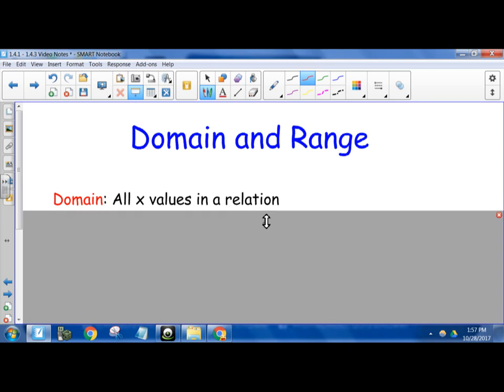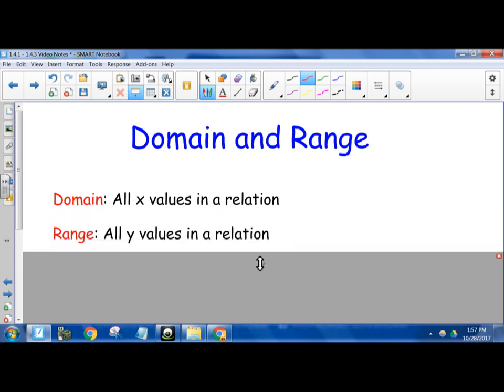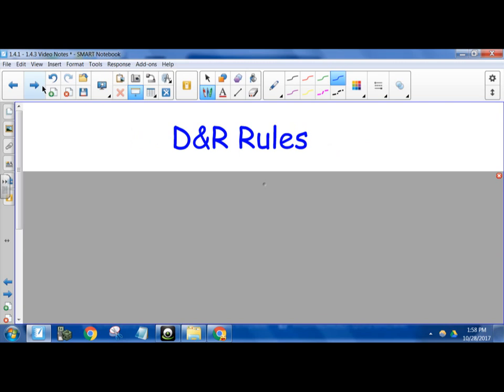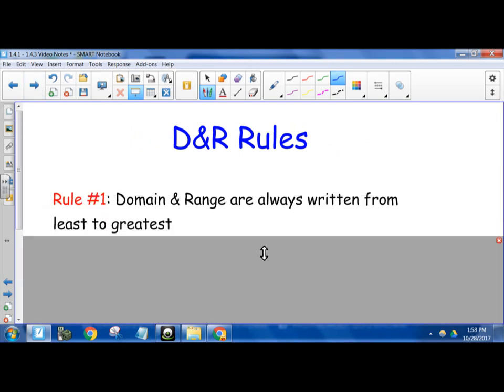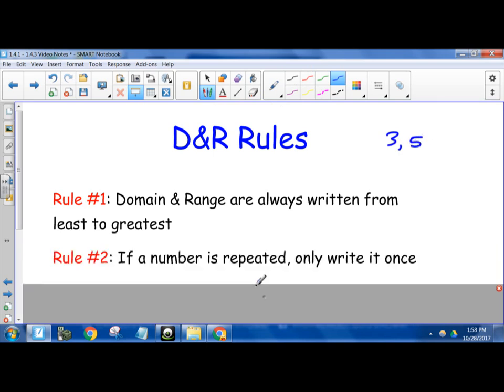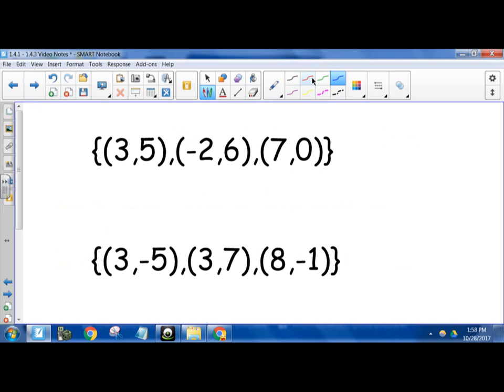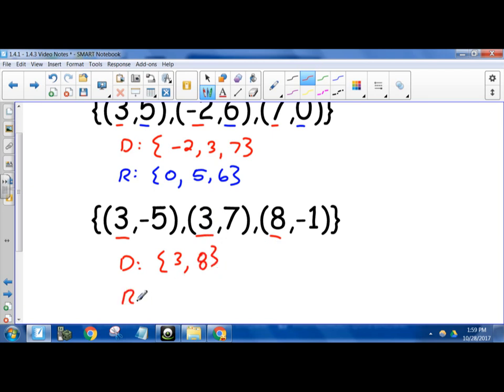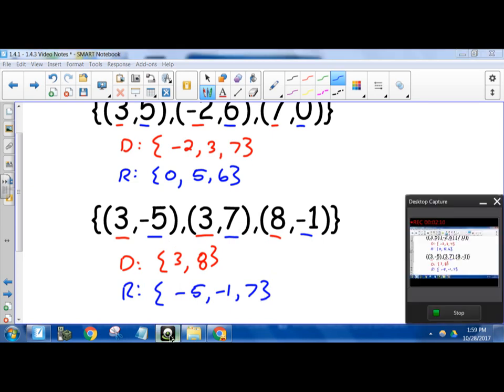Domain and Range